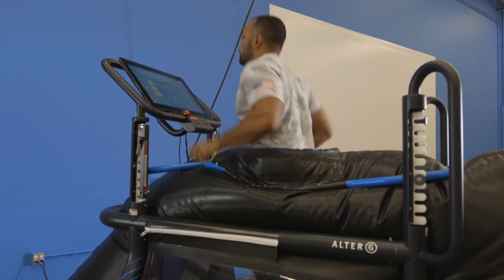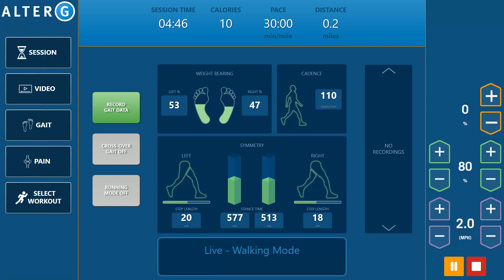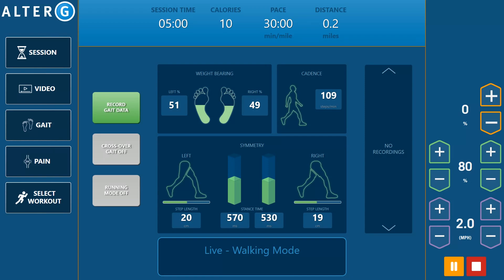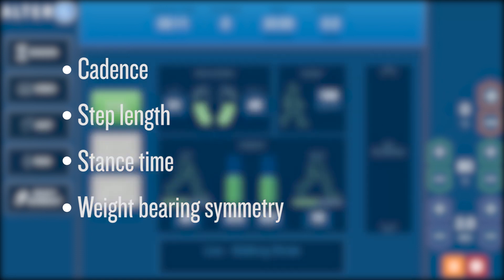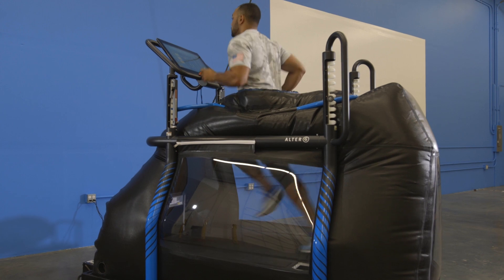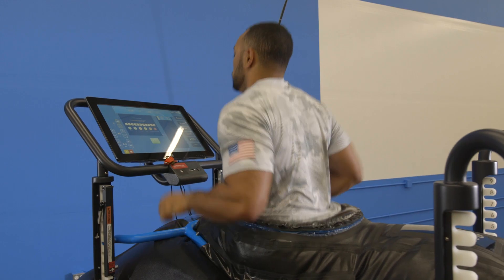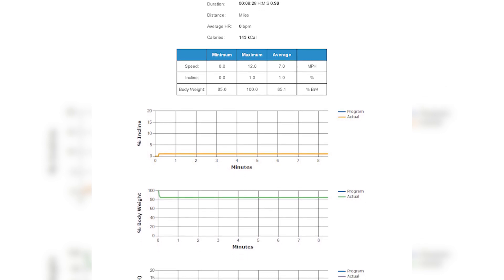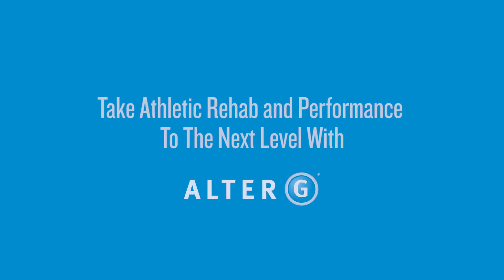Announcing the Pro 500 Anti-Gravity Treadmill - AlterG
AlterG's new Pro 500 Anti-Gravity Treadmill gives athletes that want to train harder, and start their recovery from injury sooner a new way forward.

AlterG's new touchscreen user interface, integrated with StrideSmart technology and combined with patented, differential air pressure technology, shows the direct effects of unweighting on gait, in real time - giving you a clear roadmap to design the optimal training parameters to get them back in the game, fast! Learn more today!

AlterG is the game changer in physical therapy & rehabilitation.